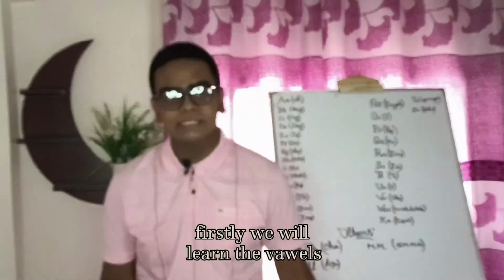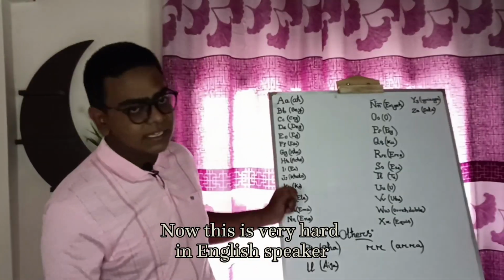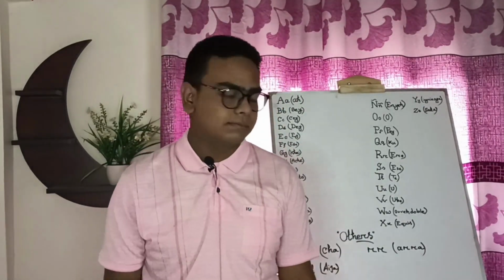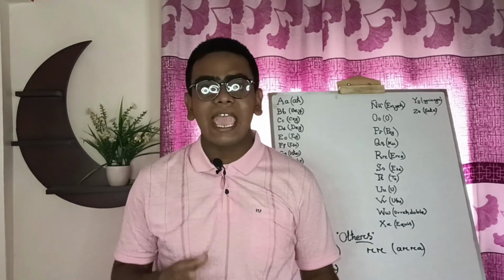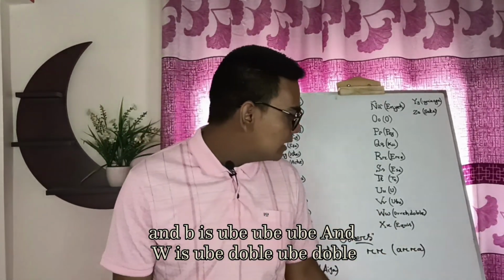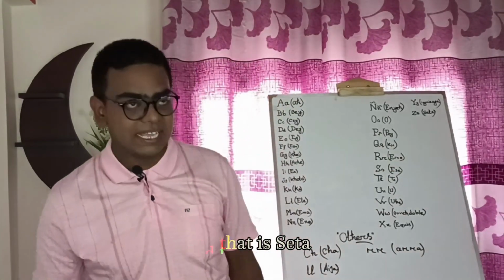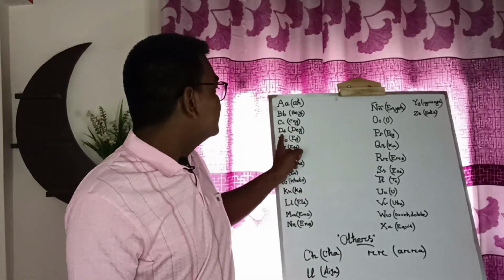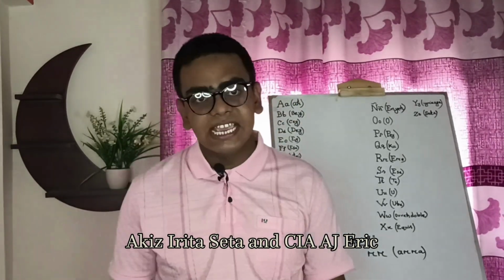Learn how to say the letters and sounds in Spanish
Learn Spanish the Spanish alphabet with examples and pronunciation.
We are gonna start the Spanish language lessons for those who are interested in learning Spanish. they will be simple and easy lessons without grammar confusion. and I will explain them in detail.
So Enjoy learning the Spanish Language.